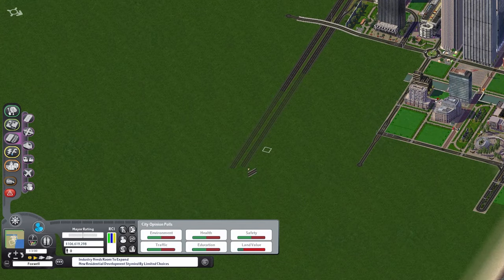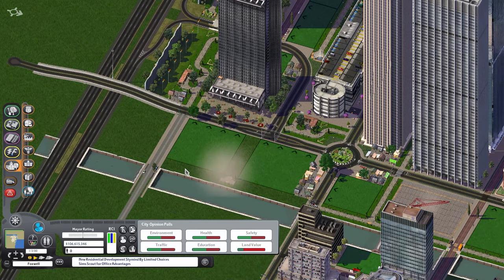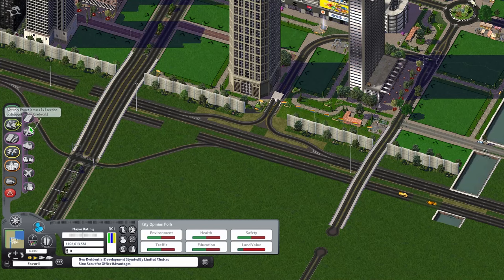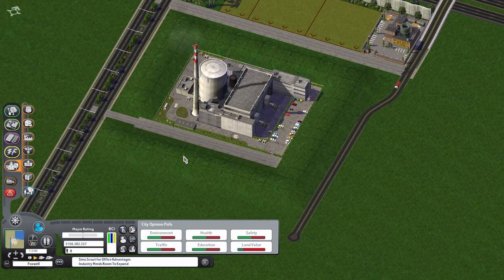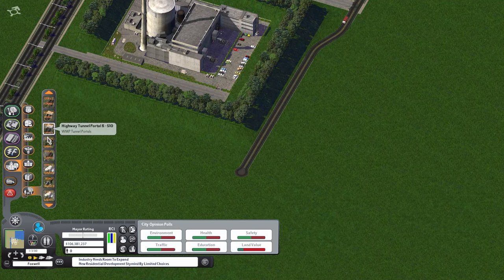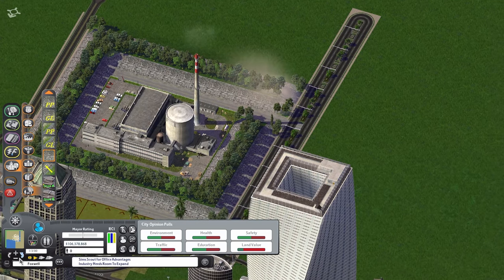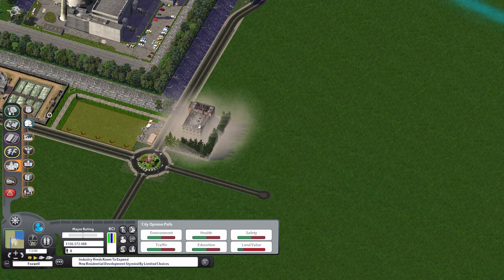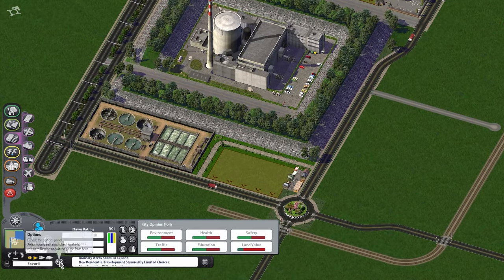The Power of the Sun || SimCity 4: Foxwell [EP9]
In today's SimCity 4 Speedbuild, FoxieHikari continues the city of Foxwell by adding the last of the city utilities so we can begin the simulation in EP10.